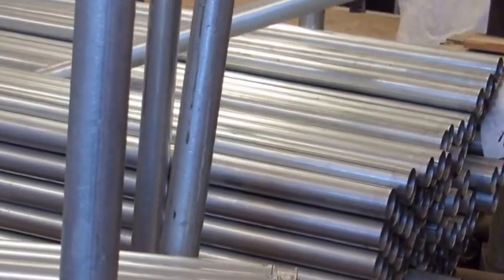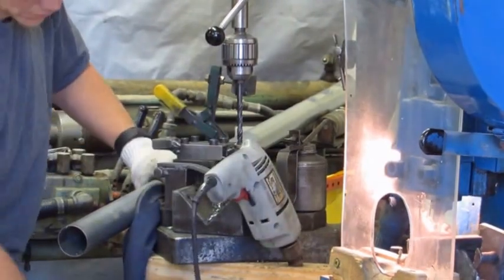Sunshine Clothesline Dryer, showing some of the manufacturing processes for building it.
Some manufacturing processes for building the Sunshine Clothesline Dryer. We show the drilling of the hole in the upper Center Post, for the Lock Pin and on the other end of the Center Post installing the Aluminum Top Cap.